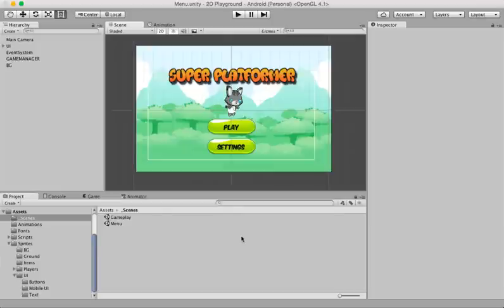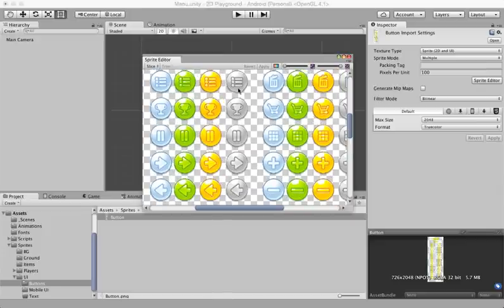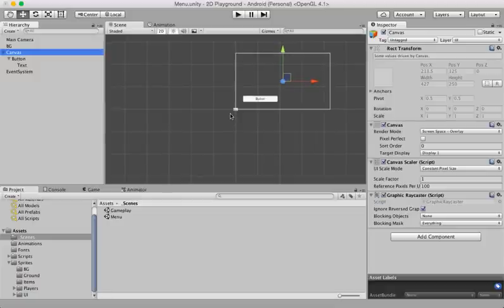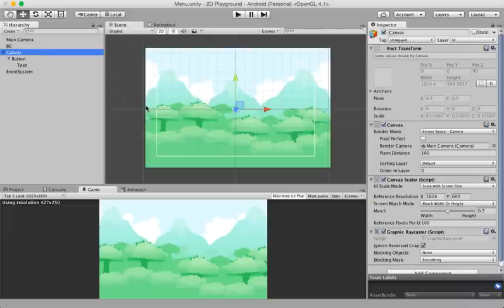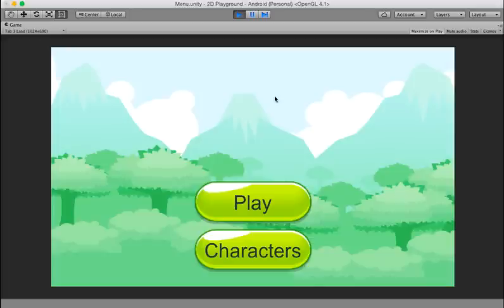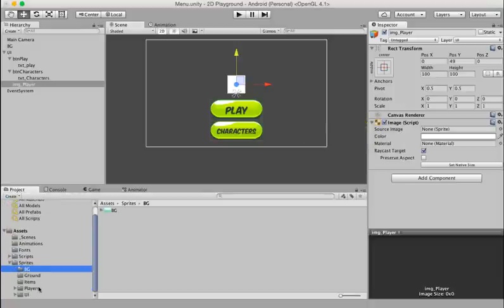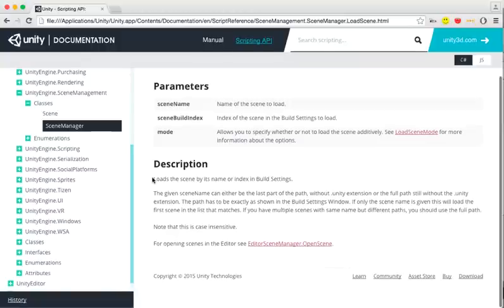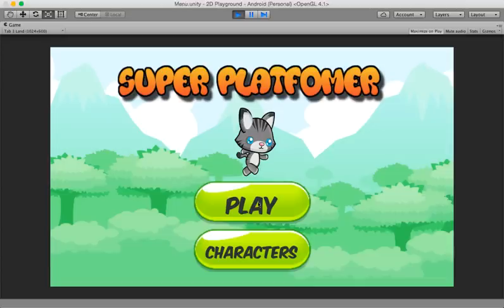Unity 5 2d - Start Menu And Changing Scenes - Mobile Platformer Series - Part 4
Unity 5 2d - Start Menu And Changing Scenes - Mobile Platformer Series - Part 4: Welcome to my fourth Unity 5 2d Mobile Platformer Tutorial where i show you the basics of creating a Start Menu in detail using the Unity GUI and how to change between scenes in Unity 5.3+ and also introduce you to many useful basic concepts

You Can get the full course now at a special discount of $10:

I this tutorial series, i'll talk about in detail about:
- how to design a simple Start Menu
- how to create cool text based images for free
- what are sprite sheets
- how to add background
- copy component values between scenes
- how to set device reference resolution in the Game panel
- how to browse the unity documentation
- button animations using image swapping and color changes
- how to use custom fonts
- Canvas Scaler
- Sorting Layers
- How to access the Unity documentation on the hard drive
- how to switch between Scenes in Unity 5.3+

I have used C# as the scripting language as it is the most popular, many great Unity assets are made in C# and there is a vibrant community of C# developers on StackOverflow and Unity Forums who can help you with any coding problem you may run into.

I also show you how to setup the Unity GUI and make it scale according to different screen resolutions

Also, this tutorial is aimed at beginners who would like to learn the basics of starting with a mobile platformer in Unity 5. I would also like to create a Unity 2d game development walkthrough tutorial series or more Unity 2d tutorial for beginners so your ideas are most welcome, thanks!

The sprites used in this tutorial can be downloaded from this